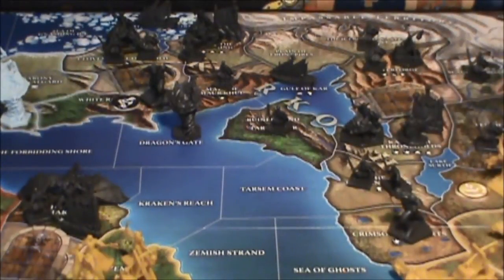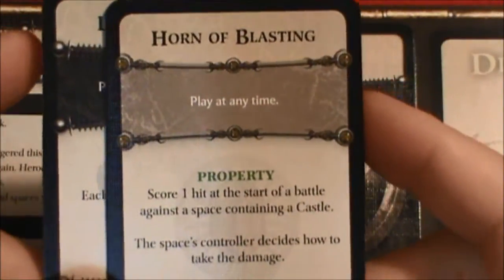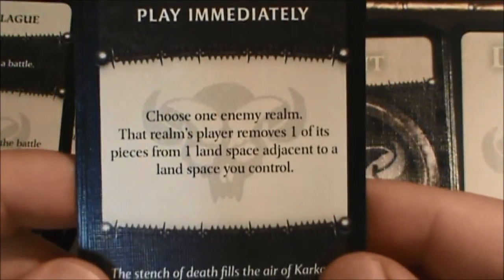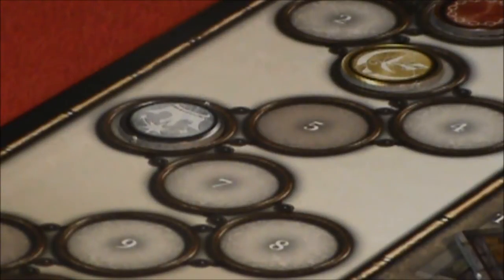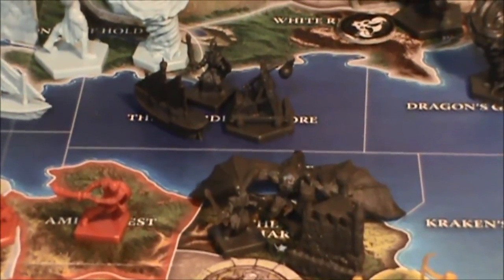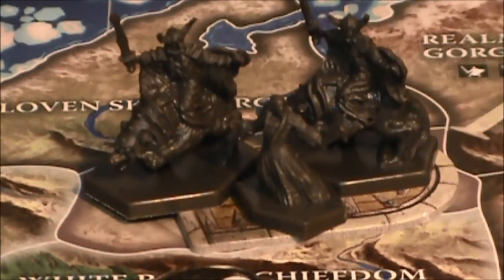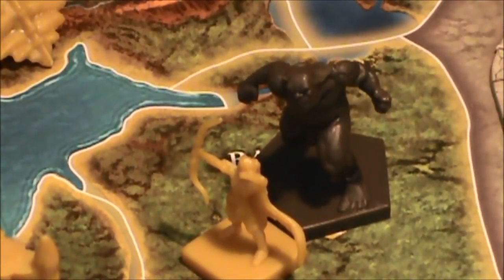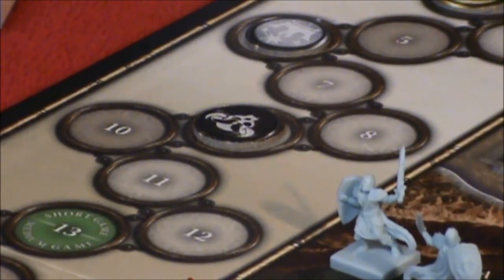BBG - Conquest of Nerath (R2 T1 P1)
Robert learns how to play Dungeons and Dragons Conquest of Nerath.